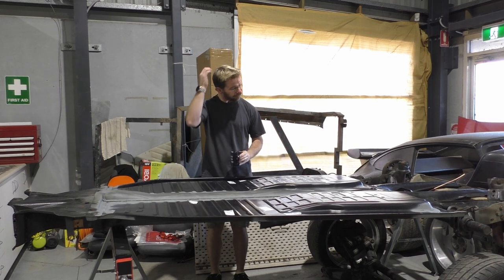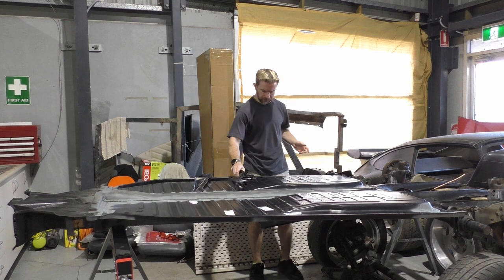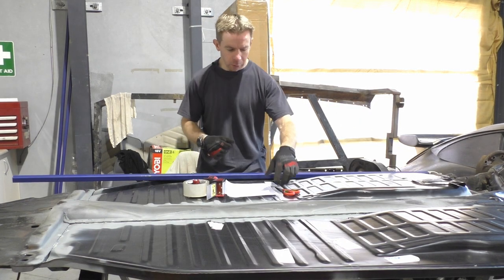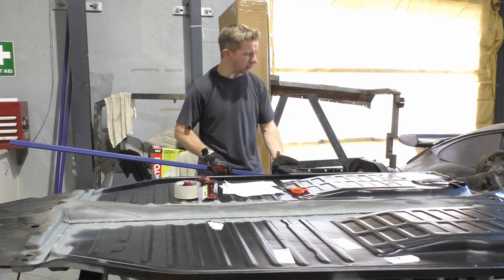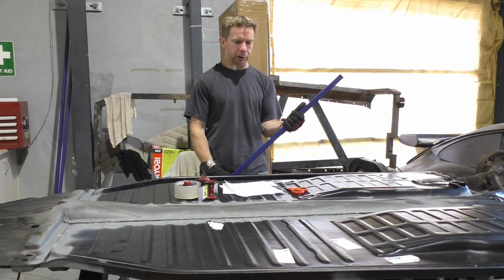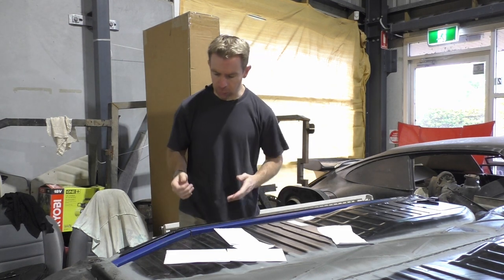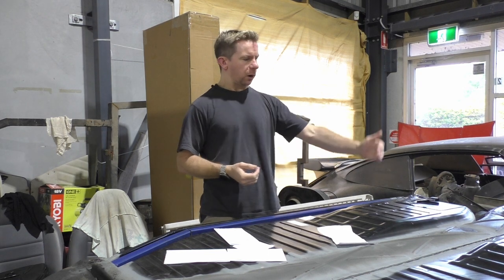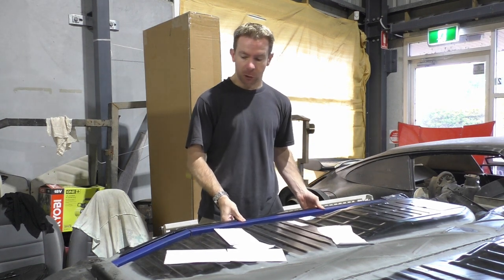Pt.40: Porsche 911 Turbo (964) Replica. Adding bracing to the underside of the Beetle floor pans.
First episode of 2023, and off to a slow start.
Today, I go over the work I have done on the underside of the carriage. To improve stiffness, I have added square bar and bracing.

Part one covers the initial installation.

My Porsche 911 (964) Turbo Replica, is a fibreglass kit car. It is built on top of a 1970's Volkswagen Type 1 Beetle chassis. The engine is a 1500cc air-cooled VW engine, with the original drivetrain and braking system.